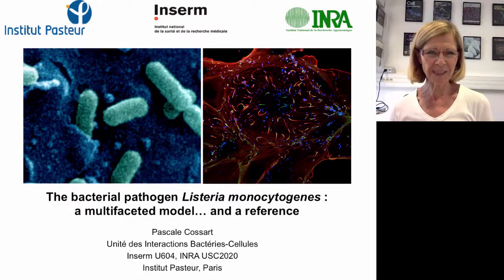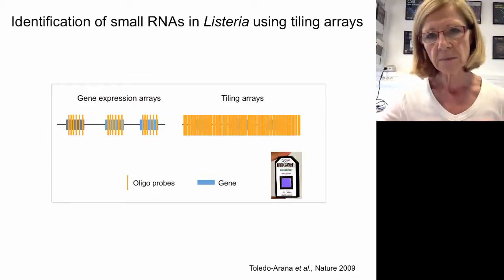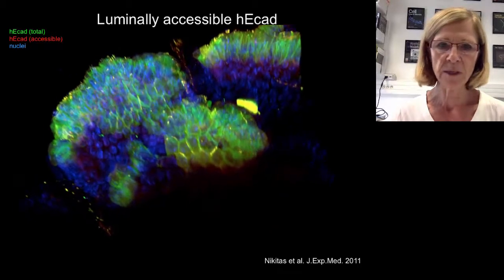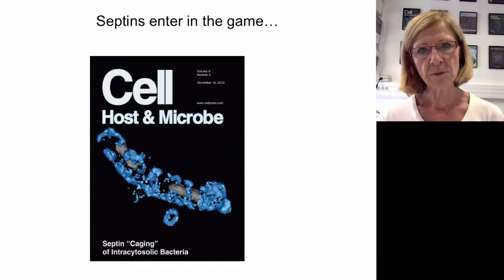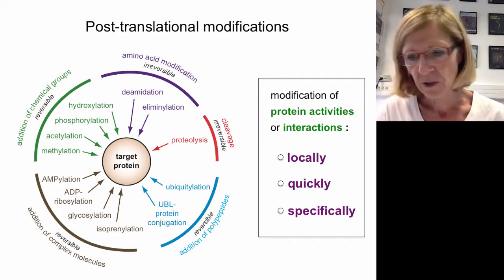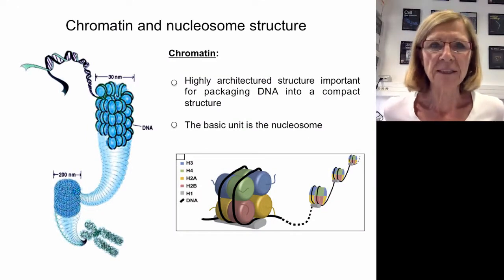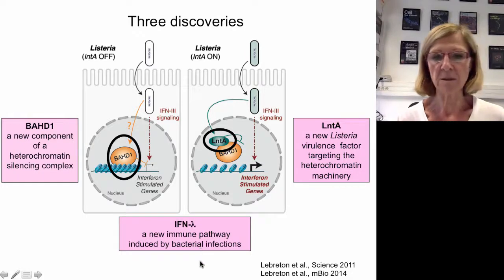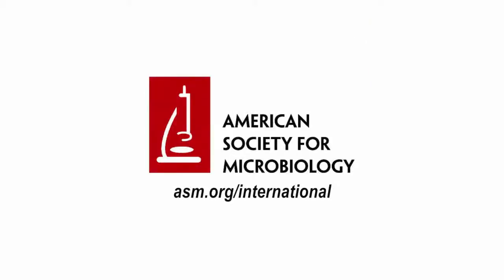Listeria monocytogenes: A multifaceted model... and a reference by Pascale Cossart, PhD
A talk by Dr. Pascale Cossart, professor and director of the Unité des Interactions Bactéries-Cellules at the Pasteur Institute, Paris, gives an overview of our understanding of the Listeria infection, at the level of the bacterium, of the infected cell, and at the animal level.

ASM’s virtual lectures are conducted by fellows of the American Academy of Microbiology. If you’d like to learn more about AAM Fellowships, please